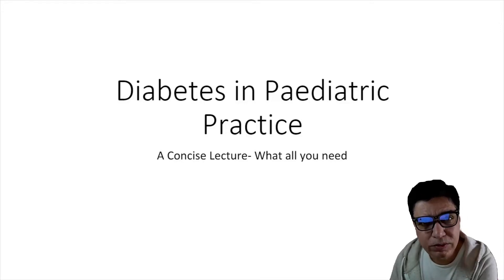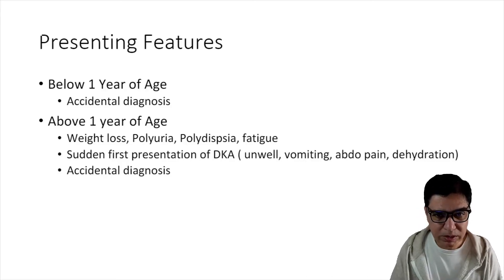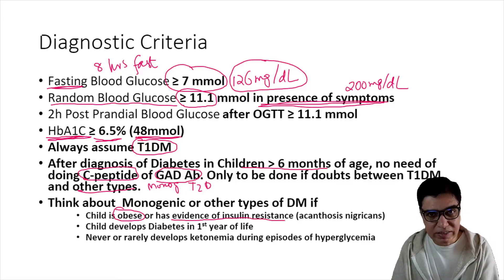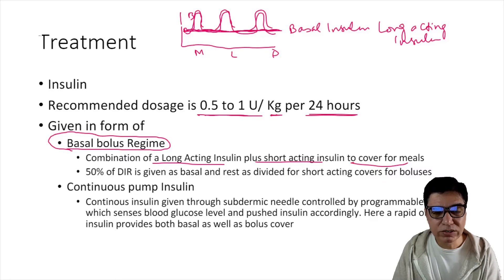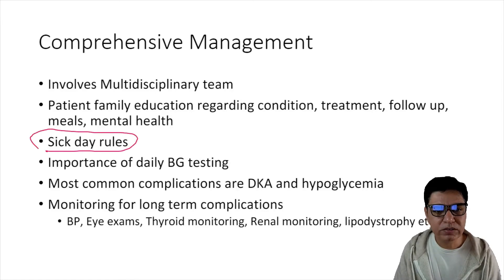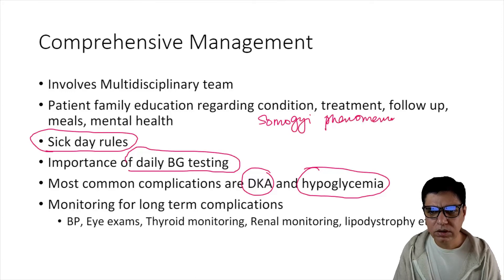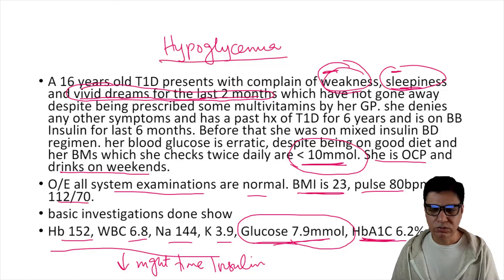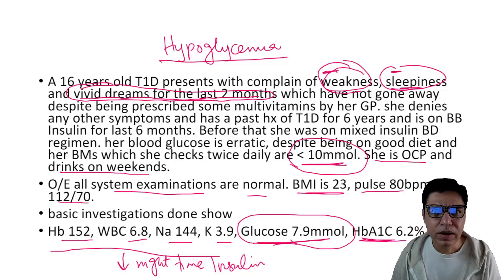Learn about Paediatric Diabetes in Less than One Hour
This less than one hour lecture takes a straight no nonsense simple approach to Paediatric Diabetes and makes you learn what you need to know about Diabetes in Paediatric Practice.